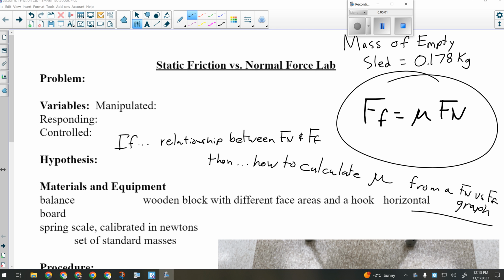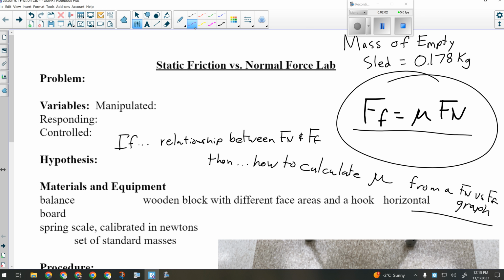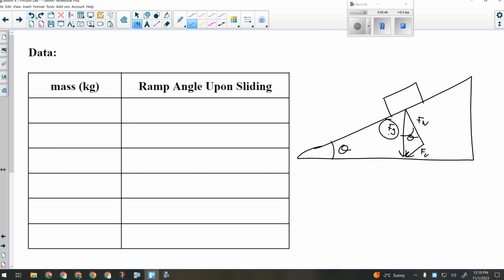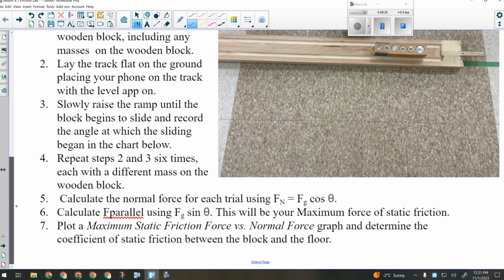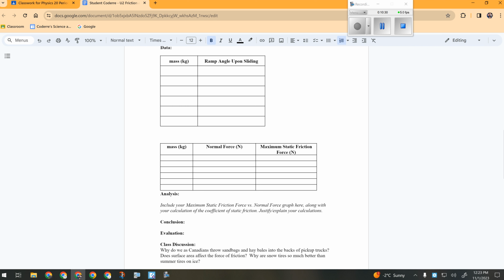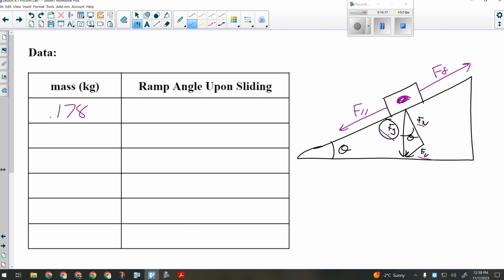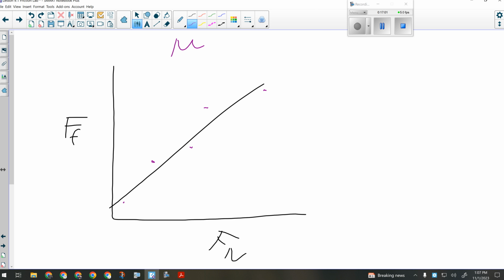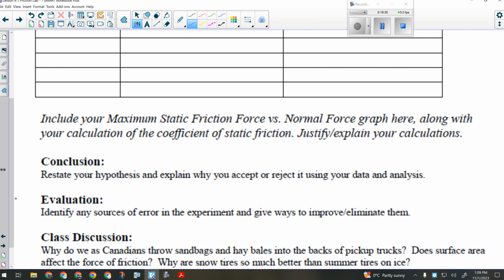Physics 20 Unit 2 Lesson 9.1 Friction and Normal Force Lab